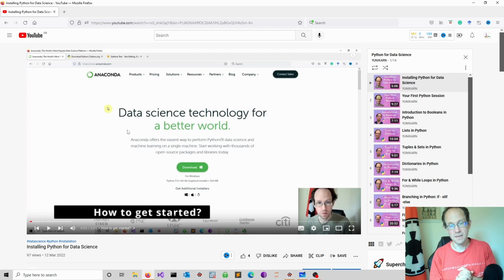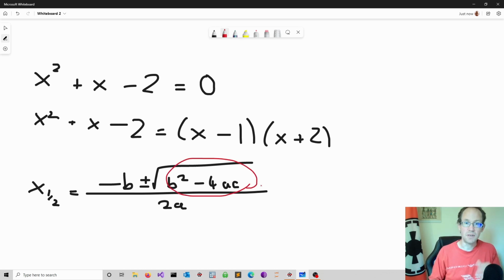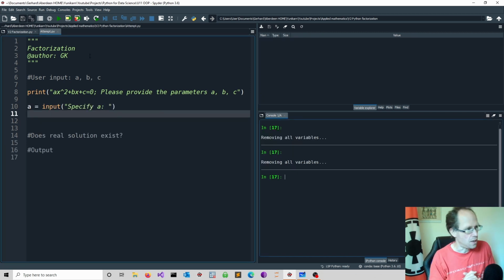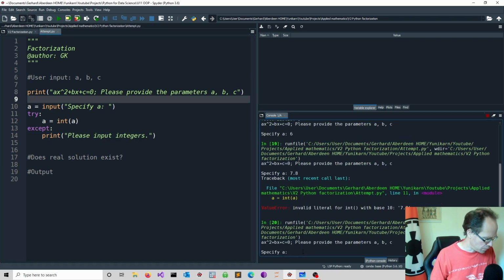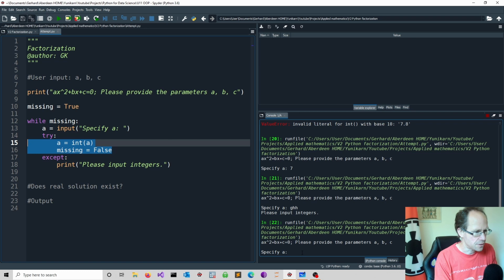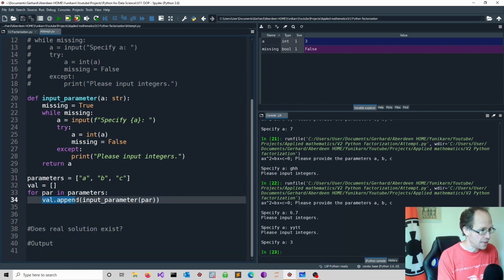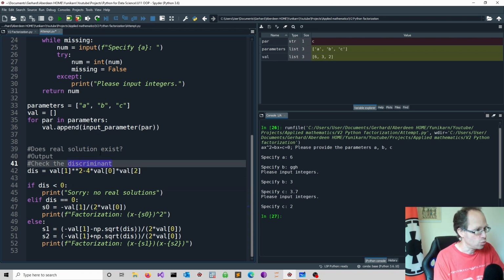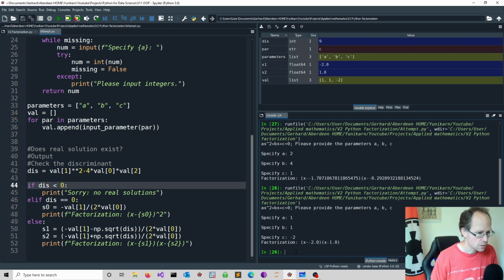Factorising Quadratics using Python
【Ｏｎｌｉｎｅ　Ｃｏｕｒｓｅｓ】

This video introduces the use of Python to tackle mathematical problems. We explore the factorisation of quadratic equations. We develop a Python code step-by-step using try-except, loops, functions and lists.